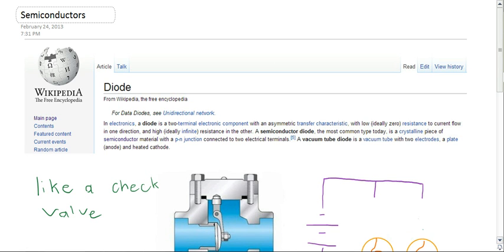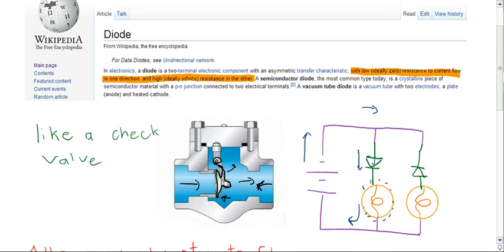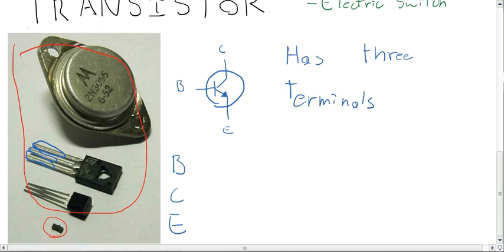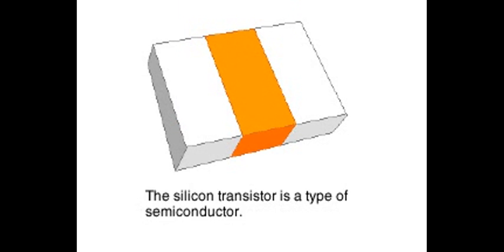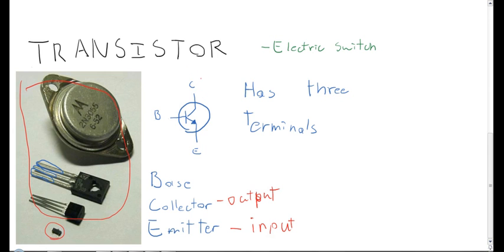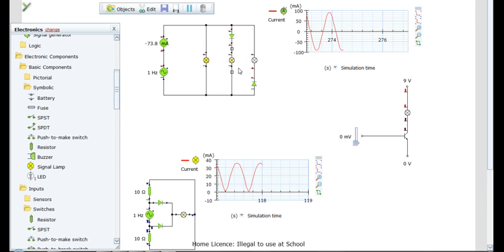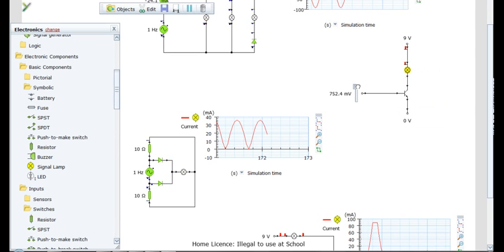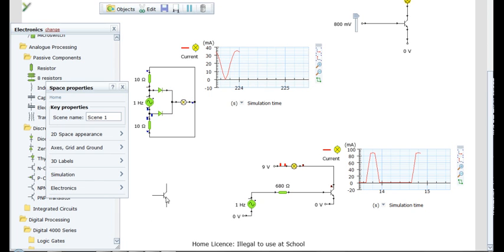Diodes and Transistors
Ironically, the shortest contains what I consider to be the hardest concept so far. I recommend you use other sources to back up the information here.